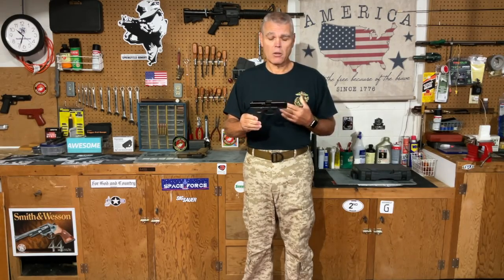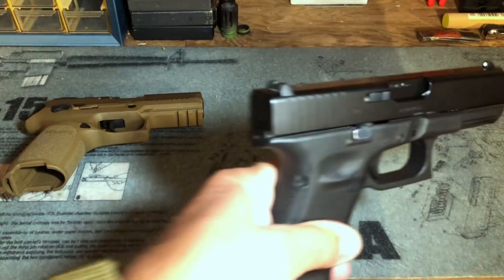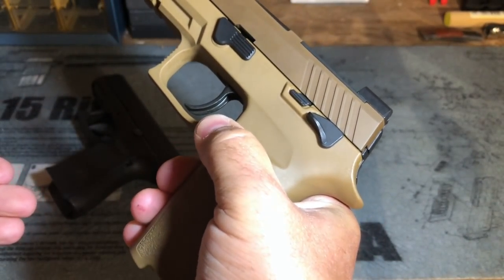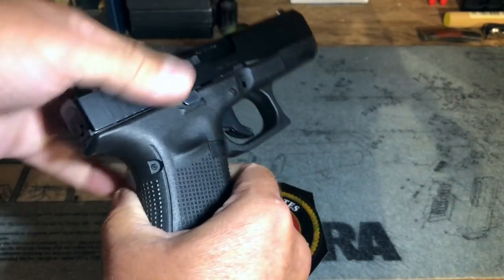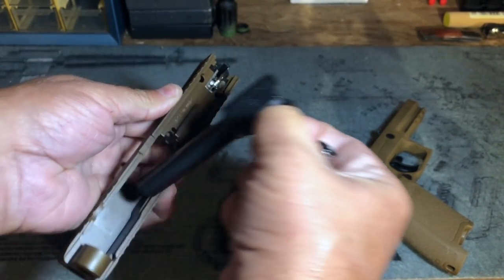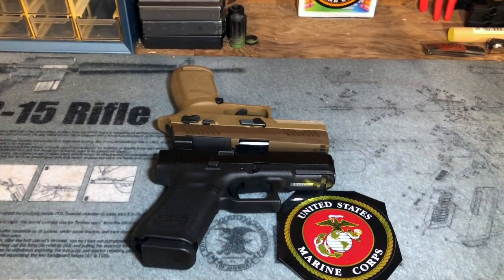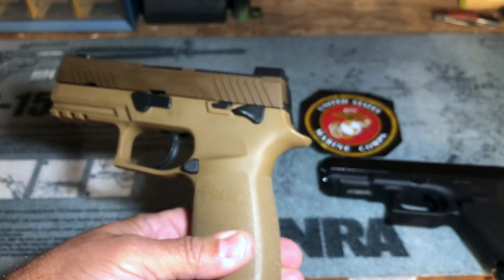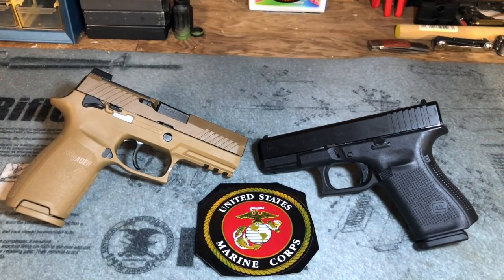M18 vs. Glock 19: USMC Then and Now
A few years ago, the Corps acquired some Glock 19 pistols for issue to certain Marines. Since the new M18 is going to be replacing those Glocks, I thought this comparison was appropriate.